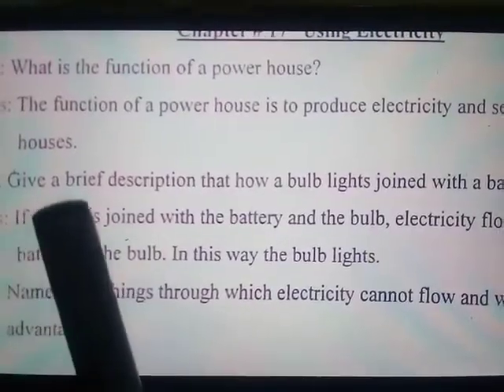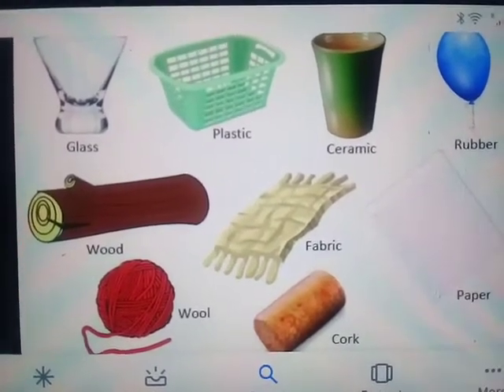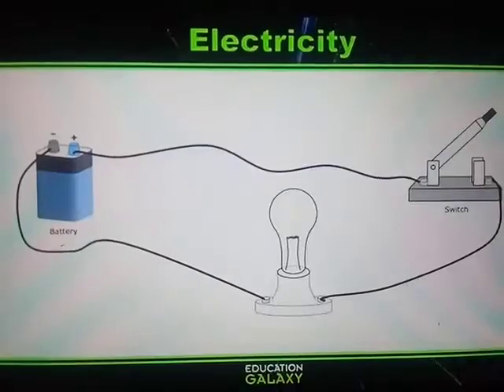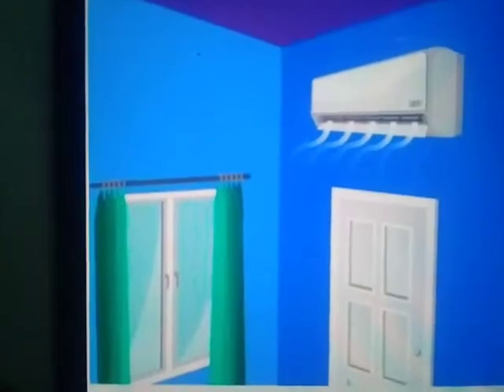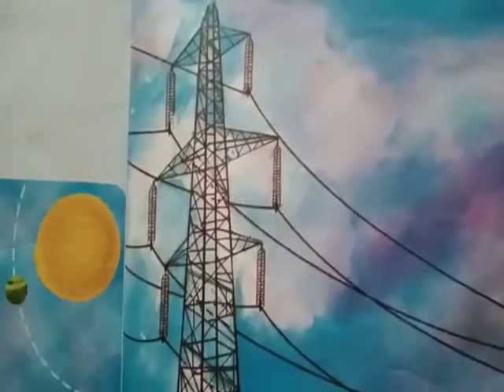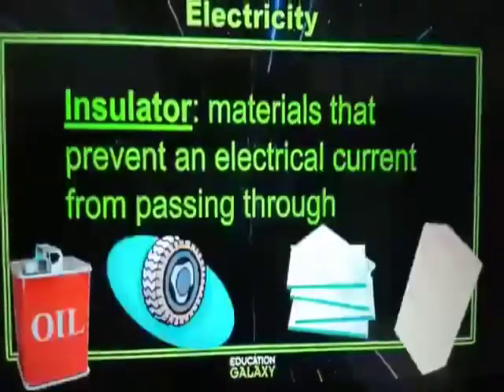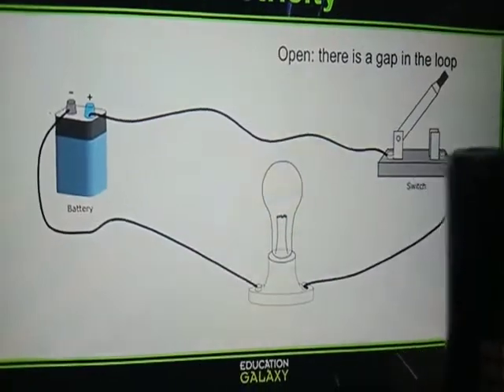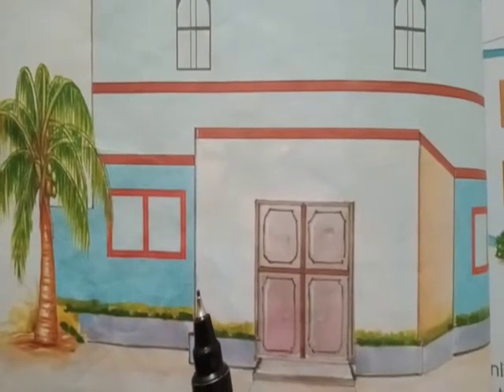Grade 3 | Science| Chap17 | Use Electricity | Q & A| Part 4